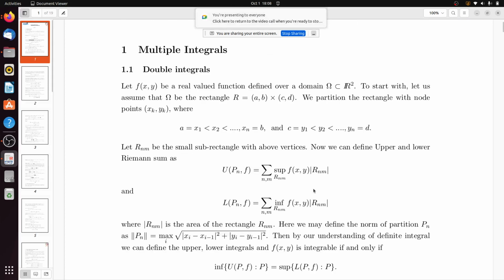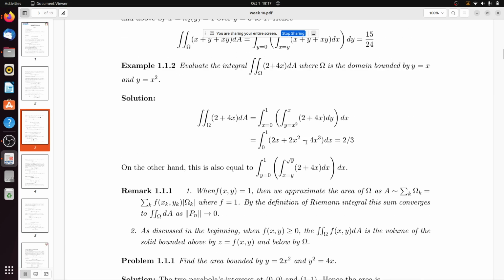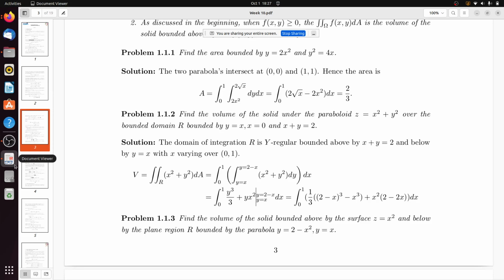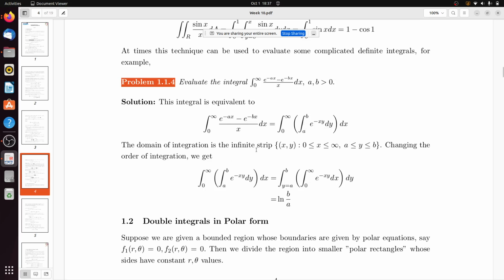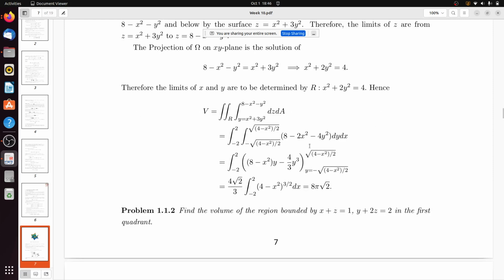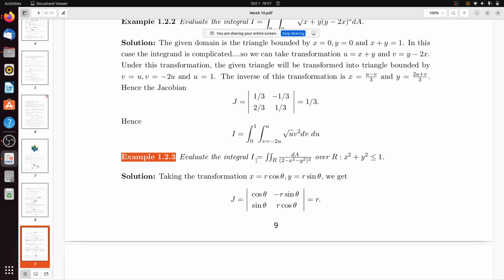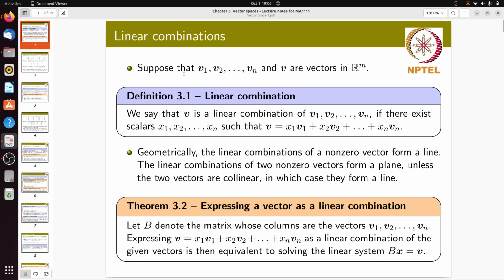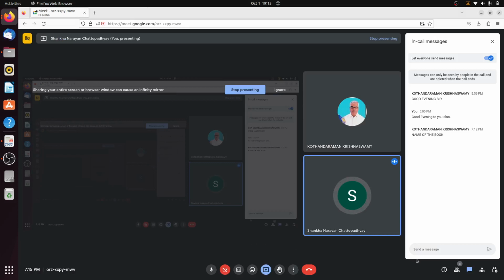Engineering Mathematics 1 Week 10 (Live Class)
Multiple Integrals + Vector Space